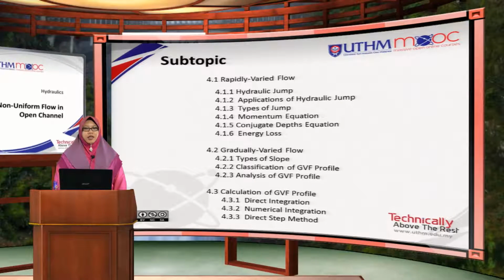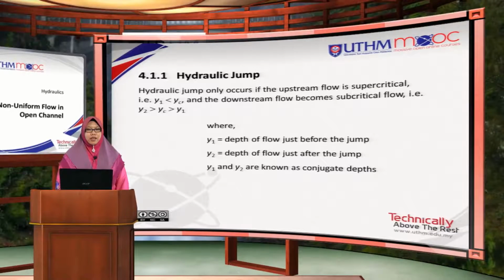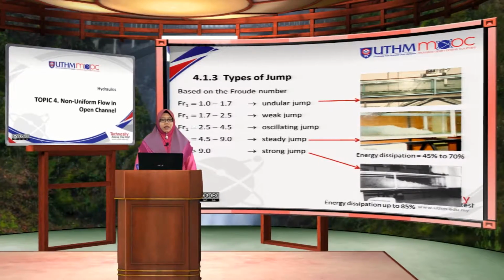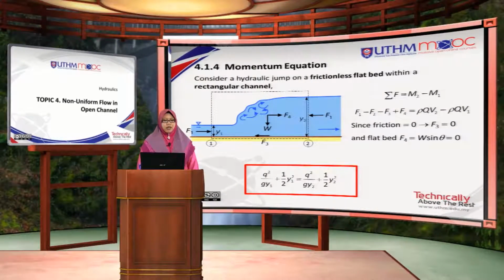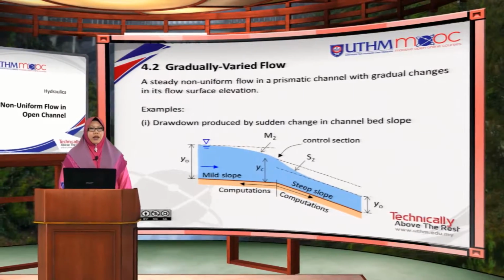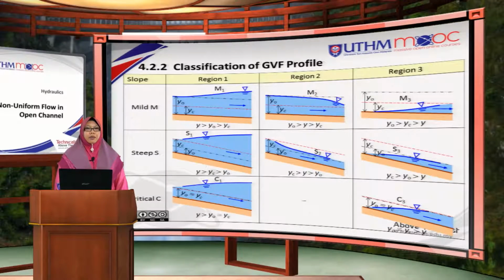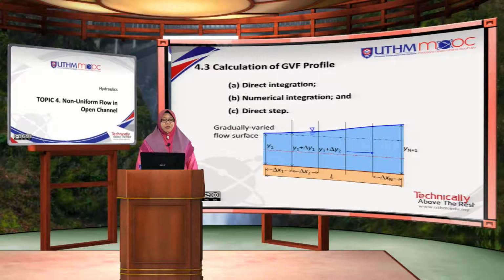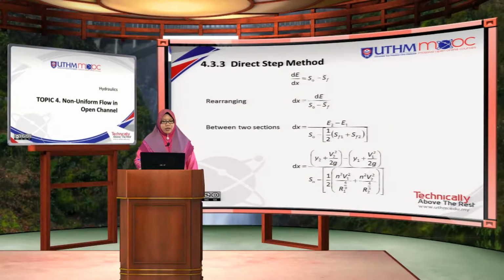Dr Aliza part 1 new